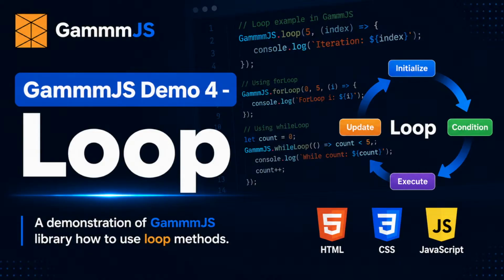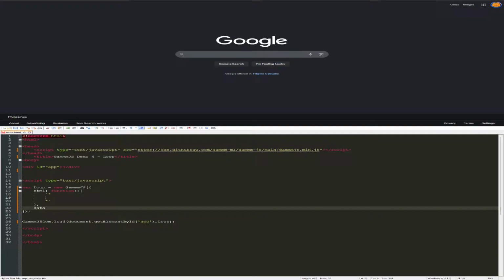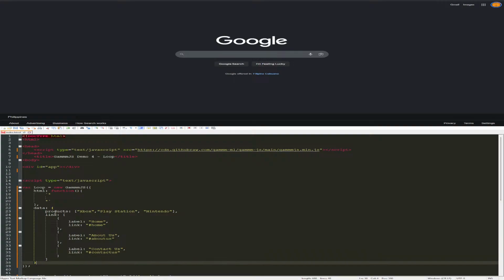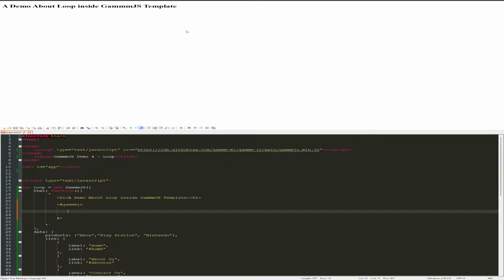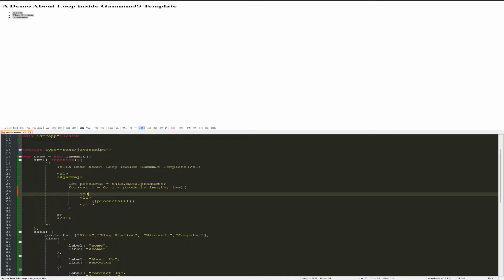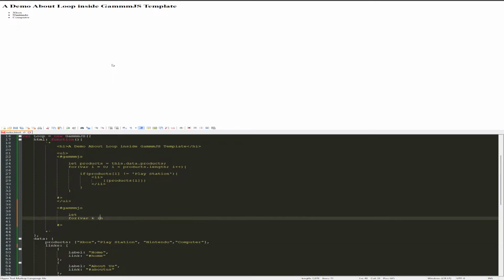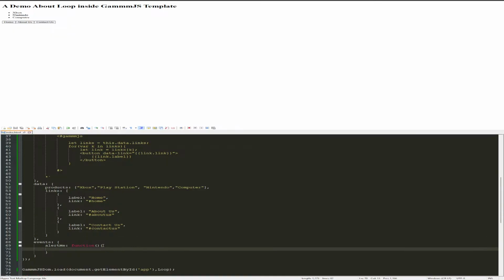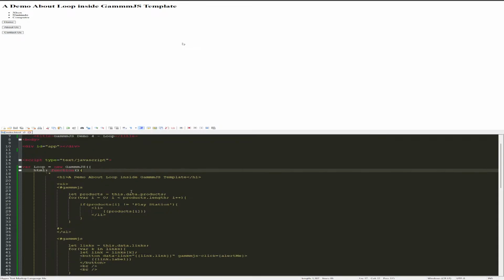GammmJS Demo 4 - Loop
🚀 GammmJS Demo 4 - Rendering Loops & Dynamic Templates

In this demo, we explore how to render dynamic lists and loops inside GammmJS template literal syntax!

💡 What You'll Learn in This Video:
Array Iteration: Loop through array data (like product lists) directly inside your HTML template.

Conditional Logic Inside Loops: Filter out specific items (like excluding a product) on the fly.

Iterating Over Objects: Render dynamic UI elements (like buttons with custom data attributes) from object properties.

Event Handling: Bind custom click events (gammmjs-click) to dynamic elements and pass data attributes into interactive alert functions.

If you found this helpful, consider supporting the channel to help us create more tutorials!